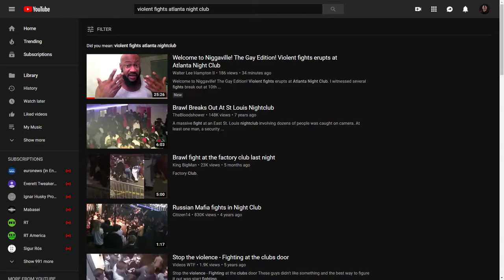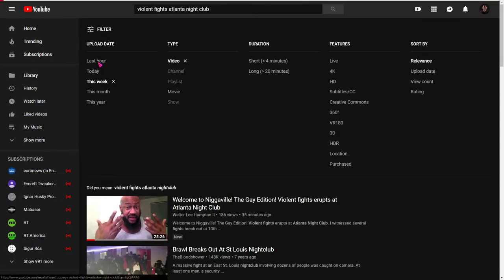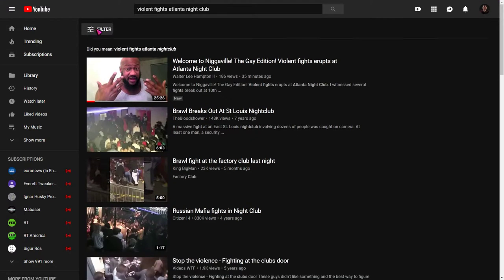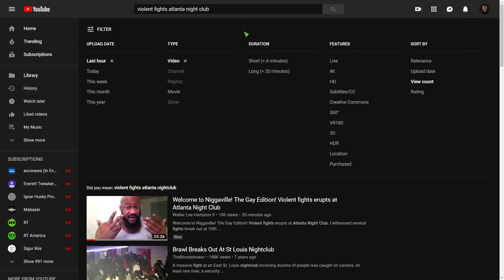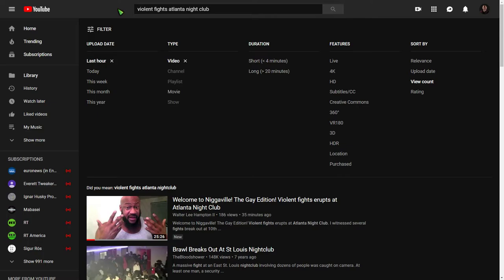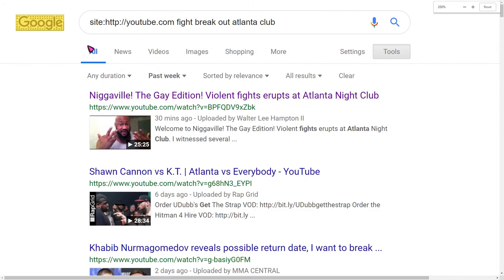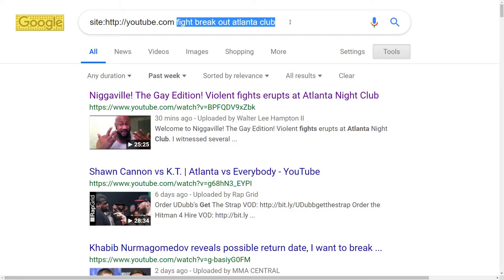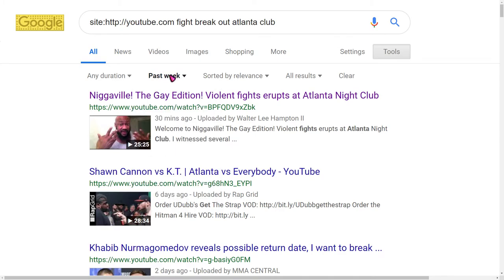Workaround for YouTube's broken filters